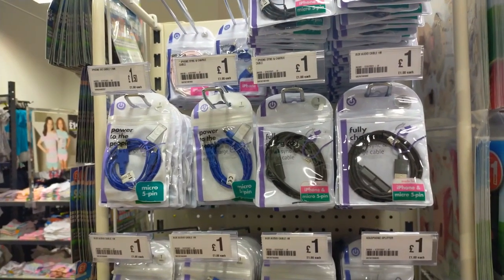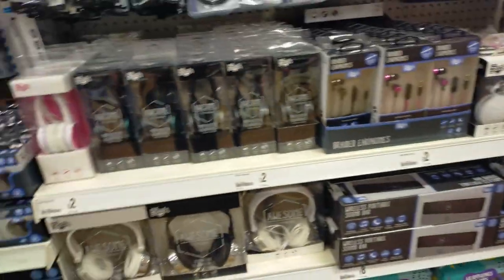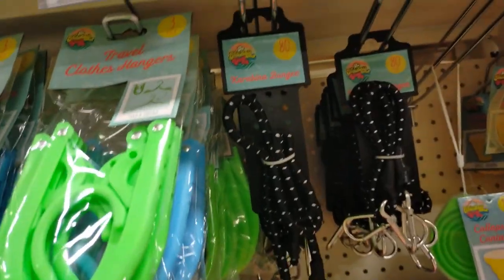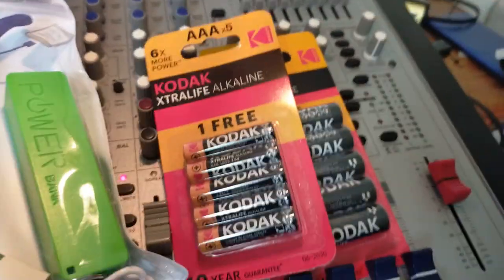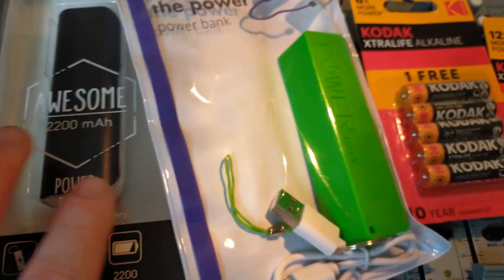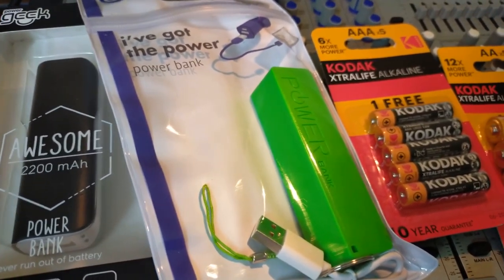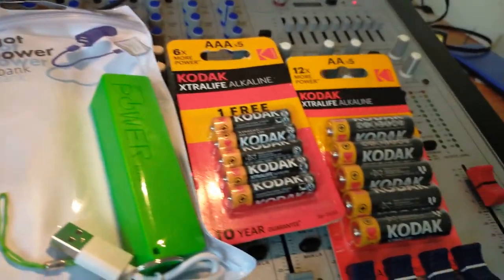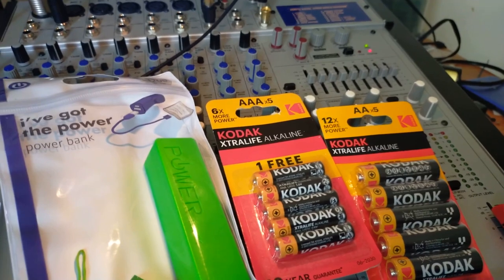Items you can get from Poundland for the radio hobby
In this video I pop into the local Poundland to see what there is in there that might be of use to anyone in the radio communications hobby, be that Amateur radio operators, CB radio operators or even short wave listeners.

If you like my content you can become an official patron of the channel via Patreon, this will help the channel to grow and then I can bring you even better videos, all proceeds from Patreon go back into the channel and all patrons will get a mention in every video thanking them for their support, the Patreon page is and becoming a patron is purely optional

Connect and chat with me:
I monitor the GB3IR and GB3HG repeaters (GB3IR is also on IRLP & Echolink), CB channel 19 mostly when mobile, the Hubnet and Network Radios channel 00.

You can now send me pager messages via the DAPNET from the DAPNET website or app or via SMS from a DMR radio via a gateway on the Brandmeister network on private call 262994 starting the message with 'M0WNU', I will receive these as long as I am in the range of my Jumbospot or a general pager transmitter that is part of the DAPNET